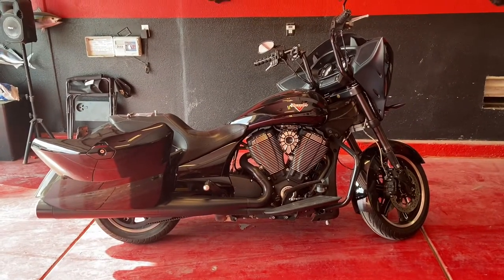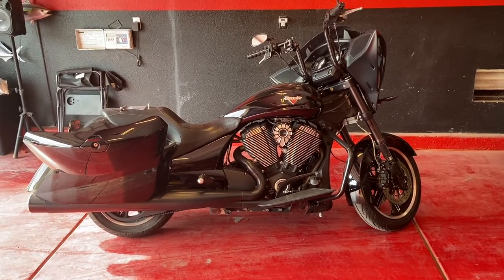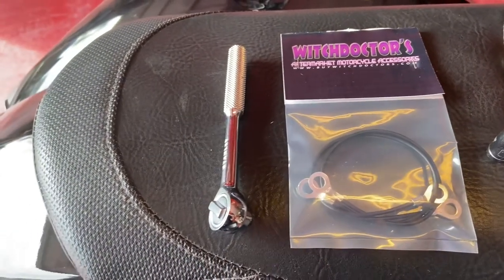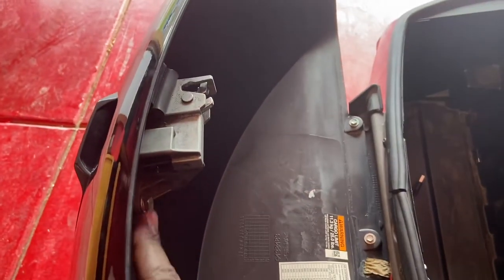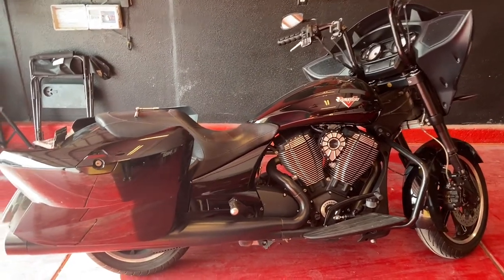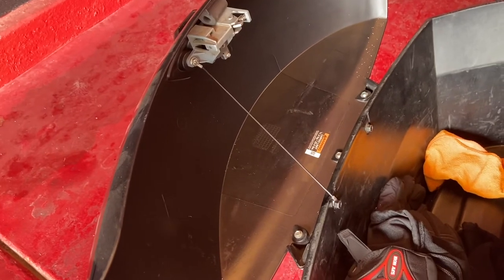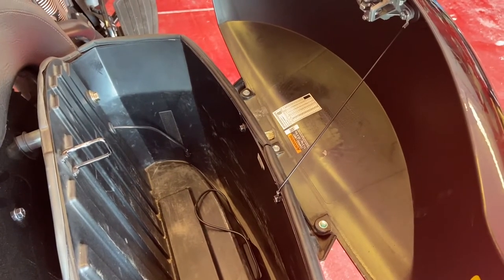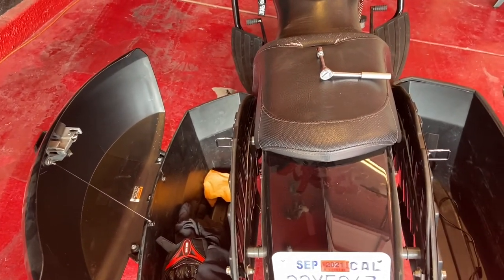2016 victory cross country saddle bag Tethers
2016 victory cross country saddle bag tethers